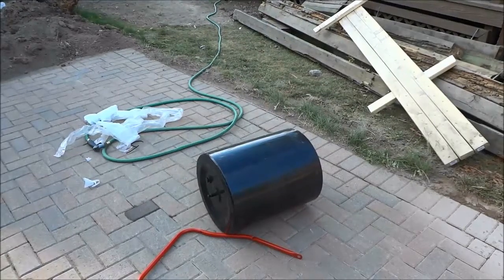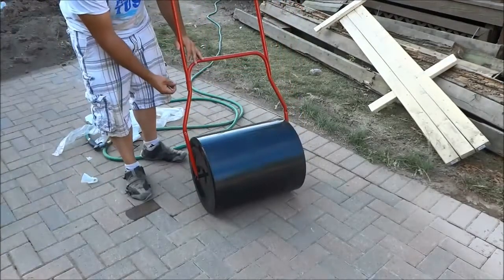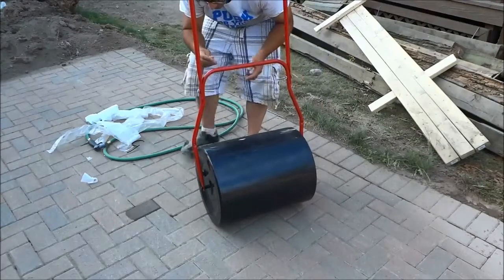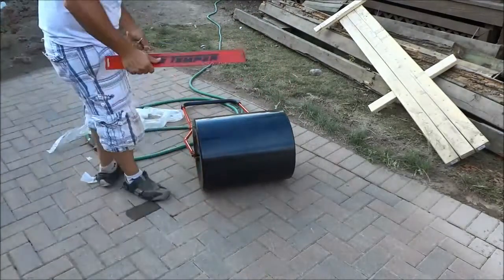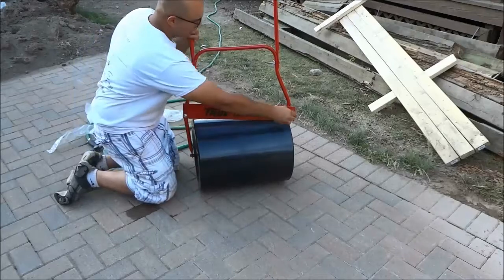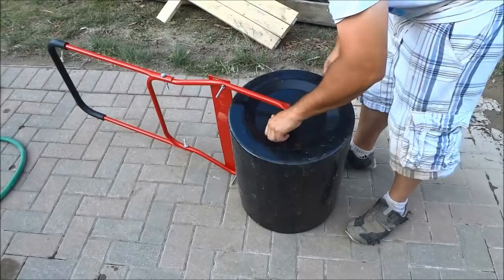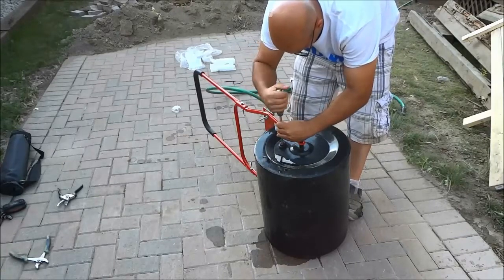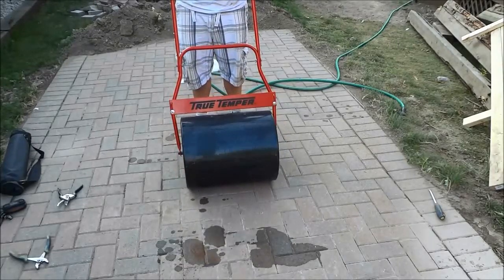Assembling A Lawn Roller-True Temper-Landscaping Tool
This is a quick video that I made of myself assembling a True Temper lawn roller. It was really easy to assemble, but unfortunately it didn't come with hardware. I used some hardware from my garage for the time being, but I went back to the store and they gladly gave me the appropriate hardware.